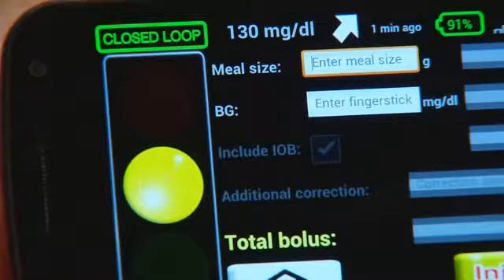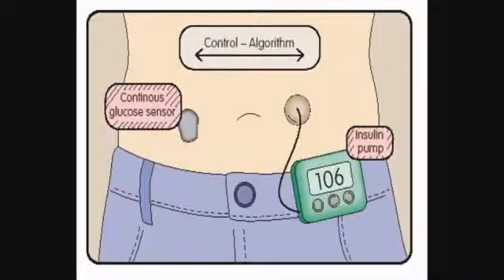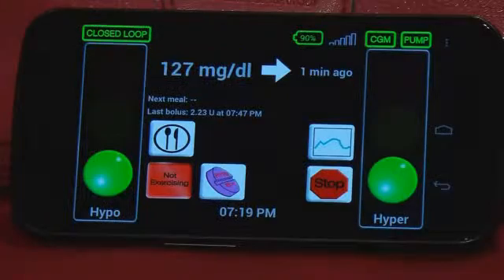BIONIC MAN - ARTIFICIAL PANCREAS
Artificial PancreasCool Springs MarriottStacy Case    There's a major breakthrough on the horizon for juvenile diabetics.  It's an artificial pancreas and though it's not widely available yet, it's showing great hope for someone many call the Bionic Man.   For Tom Brobson, food becomes the challenge. This is beef  wellington.  That's dough.  That's flour,  lots of carbohydrates.   However,  when the Type 1 diabetic is hooked up to this, an artificial pancreas, IT does the work.   When I'm on this,  I could nibble things and the system would work to keep me in the right range.  The Virginia man,  who  many are now calling the Bionic man,  is one of a handful of type 1 diabetics involved in a clinical trial at the University of Virginia--- testing the viability of an artificial pancreas.  Dr. William Clark says, I think the artificial pancreas is going to be a major breakthrough for the management of type 1 diabetes.     Unlike other artificial body parts, this one comes in 3 external parts.  In this case it's all exisiting technologies worn outside the body being brought together for the first time with a pocket computer to run them.    It's an insulin pump, a continuous glucose sensor which reads blood sugar levels  a smartphone programmed to run it all.      Brobson adds: It's the brains. It takes the data feed from the sensor and gives instructions to the pump.  Right now it's gone to red light if this was green it would mean everything is fine. But it's gone to red saying you've gone too low.    During the clinical trial, Brobson has even worn the artificial pancreas home for several days.     Brobson says, It gave me extra insulin to prevent me from going too high then when it had me where it wanted me. It pulled back on the insulin and it kept me right where I  was supposed to be.  I had perfect overnight control.    A welcome break from the hour by hour balancing act type 1 patients have to endure. When this system takes over I don't have to do that  and it's a pretty awesome vacation.  Researchers say it could be 3 to 5 years before this is available to patients.  It holds great promise for parents of children, who could sign on to the system to check on their child's health. The Juvenile Diabetes Research Foundation is funding the research.  Fox 17 is a media partner with the JDRF at events throughout the year, so we wanted to let you know where your research dollars are going.